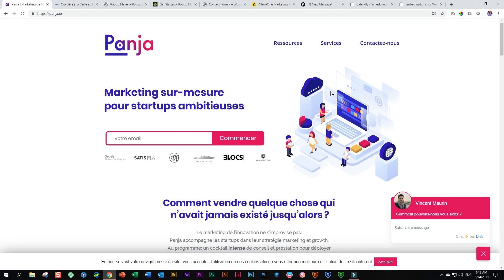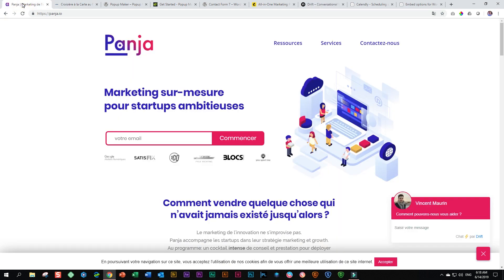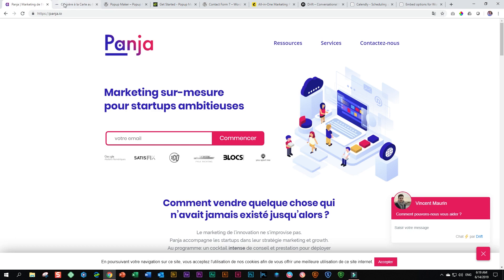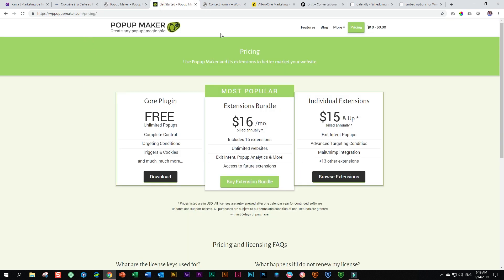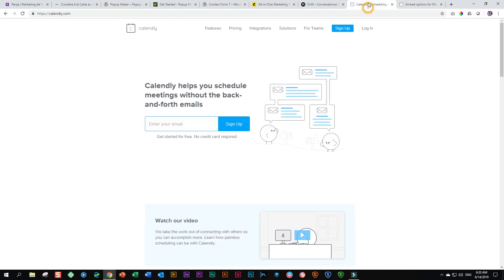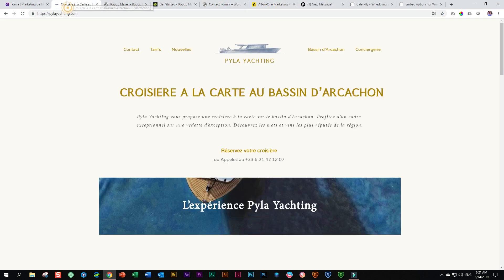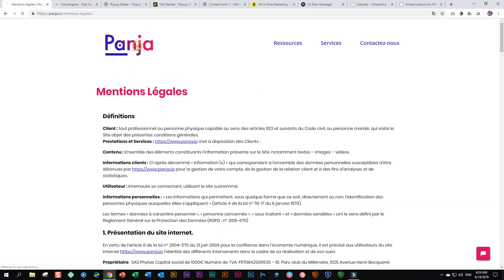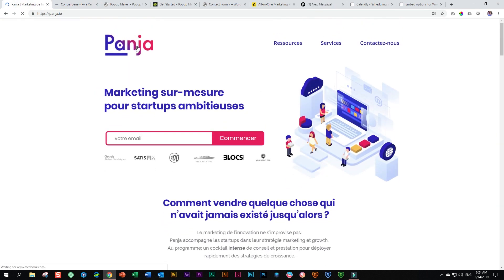Brizy Showcase | Panja | panja.io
What did others do with Brizy? Panja did not only make their own website with Brizy, but they've also used it for clients' sites.
The sites are made with the free version of Brizy, including a number of plugins to help with forms, chat bots, and popups.
Le't support the community! :D